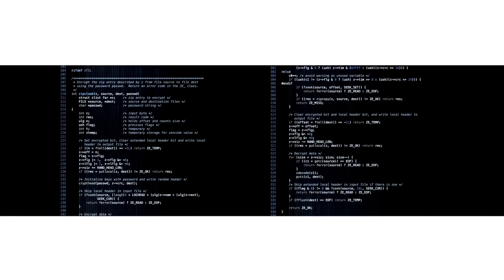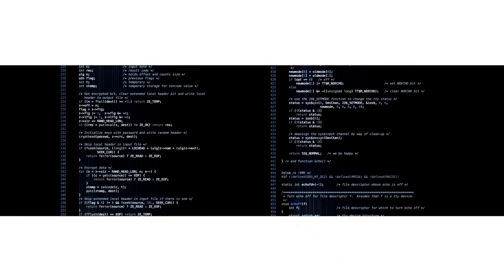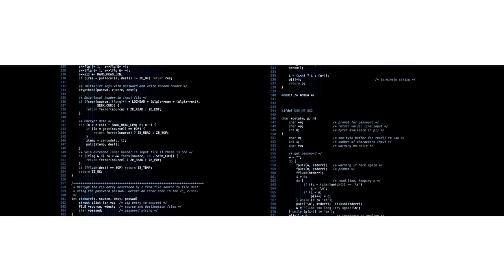The Thread Episode 7 - Watering Hole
The same attack group mounts a watering hole attack against at least 20 Polish commercial banks.
BAE Systems researchers then find another nugget of information: The attackers are throwing Russian words and terms into their code. Are they sloppy, or is something else going on?